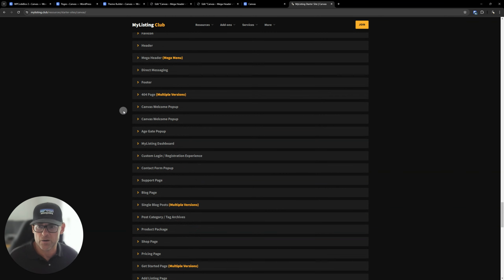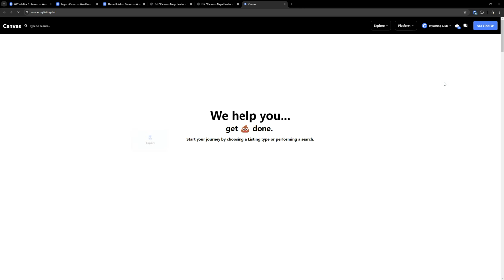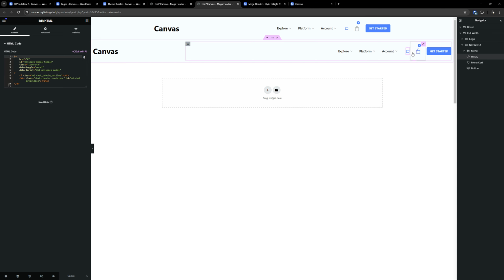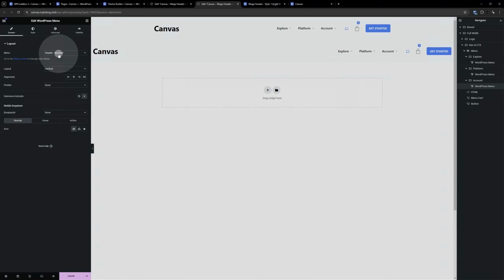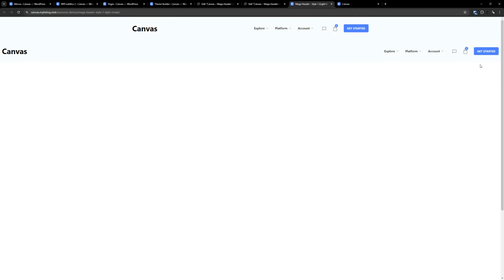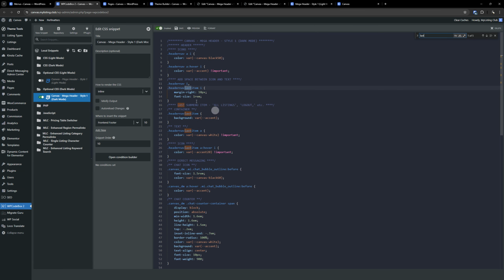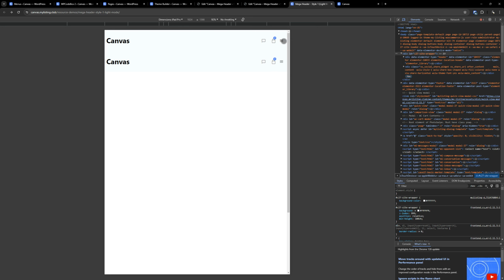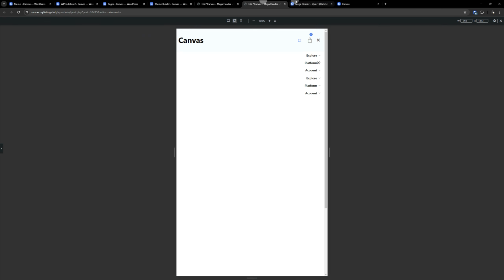Canvas - Mega Header - Style 1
Learn all there is to know about the Starter Site components (Add-ons, Elementor Templates, CSS Packages, etc.) by watching this video and checking out the build notes.

Building a business with the MyListing WordPress theme?